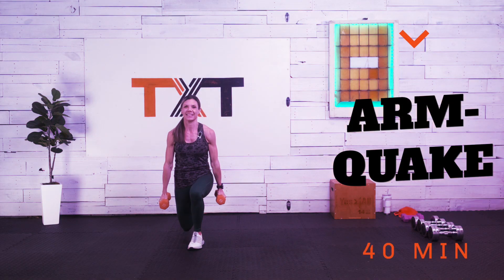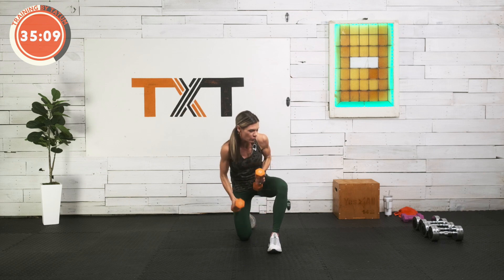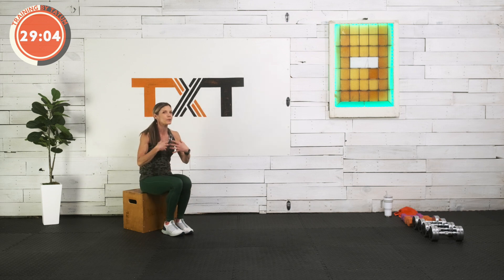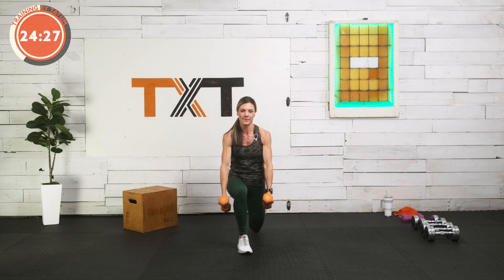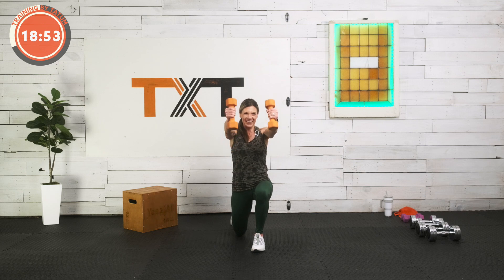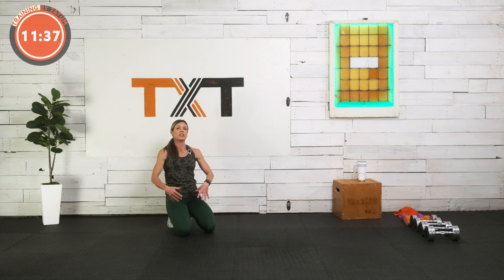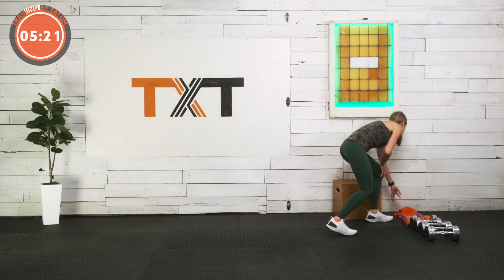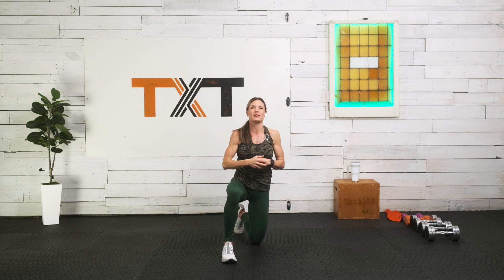40 Minute Arm-Quake Workout | NO LIMITS - Day 8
Feel the ARM QUAKE! Join me for this UPPER BODY + CORE burnout. This 40-minute workout is quick and sneaks up on you.

Grab your dumbbells, click play, and try it out with me!

||🤍THE 40-MINUTE ARM QUAKE WORKOUT🤍||

▶EQUIPMENT:
Plyo box / sturdy chair / bench / stepper
Dumbbells
I used 8, 15, and 20 lbs for reference.

▶ MODIFICATIONS
During the plank ladders modify your time or modify your plank.

Complete 2 or 4 sets of the Main Circuit

Leave the plank ladder opener and finisher for a cardio day.

PLANK LADDER OPENER
Plank: 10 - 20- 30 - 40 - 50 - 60 seconds
Kneeling Dumbbell Pound: 20 seconds

💦 1 minute water break

MAIN CIRCUIT
3 Rounds
Rest between intervals: 15 seconds

1 Bent-over wide row (1 minute)
2 Crush press (1 minute)
3 Rear fly -  pronated grip (45 seconds)
4 Front arm raise split jump (45 seconds)
5 Triceps dips (45 seconds)

PLANK LADDER FINISHER
Plank: 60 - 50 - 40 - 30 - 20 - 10 seconds
Push-up plank jack: 20 seconds (Approx, 5 reps)

COOLDOWN: Approx. 4 minutes

TIMESTAMPS⏱
00:00 INTRO
00:50 WARM-UP
05:10 PLANK PYRAMID OPENER
12:12 MAIN CIRCUIT
29:05 PLANK PYRAMID FINISHER
35:30 COOLDOWN

     channel

Remember:

👉Love yourself❣️